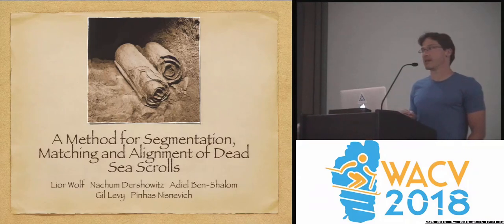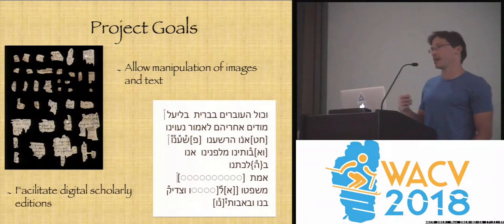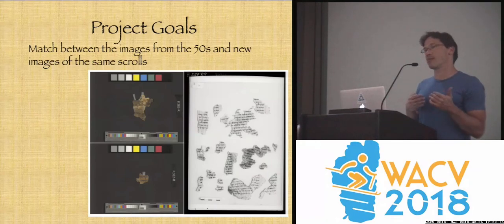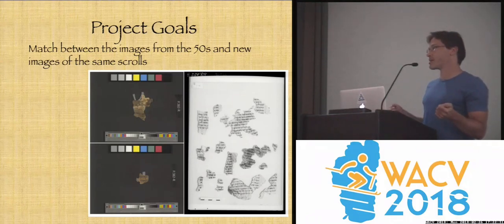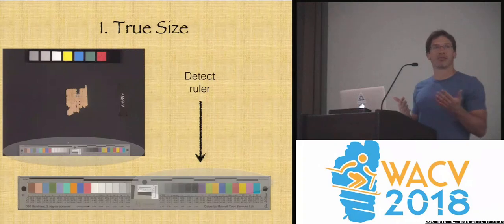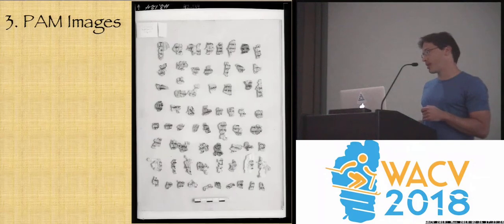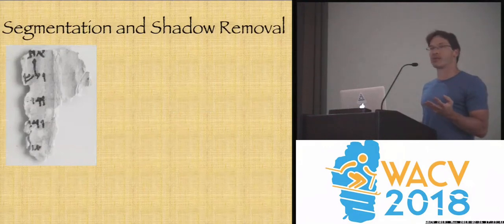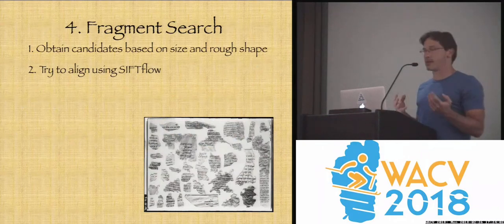WACV18: A Method for Segmentation, Matching and Alignment of Dead Sea Scrolls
Gil Levi, Pinhas Nisnevitch, Adiel Ben Shalom, Nachum Dershowitz, Lior Wolf
The Dead Sea Scrolls are of great historical significance. Lamentably, in the decades since their discovery, many fragments have deteriorated. Fortunately, low-resolution grayscale infrared images of the Palestinian Archaeological Museum plates holding the scrolls in their discovered state are extant, along with recent high-quality multispectral images by the Israel Antiquities Authority. However, the necessary task of identifying each fragment in the new images on the old plates is tedious and time consuming to perform manually, and is often problematic when fragments have been moved from the original plate.

We describe an automated system that segments the new and old images of fragments from the background on which they were imaged, finds their matches on the old plates and aligns and superimposes them. To this end, we developed a deep-learning based segmentation method and a cascade approach for template matching, based on scale, shape analysis and dense matching.

We have tested the proposed method on five plates, comprising about 120 fragments. We present both quantitative and qualitative analyses of the results and perform an ablation study to evaluate the importance of each component of our system.